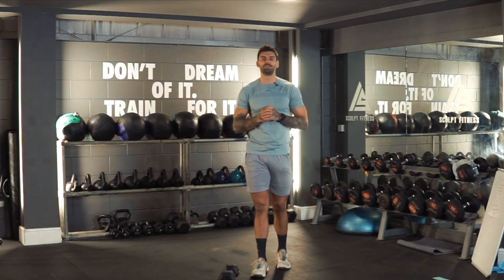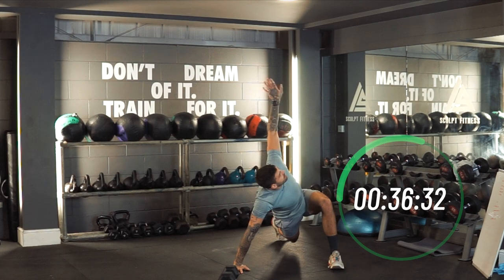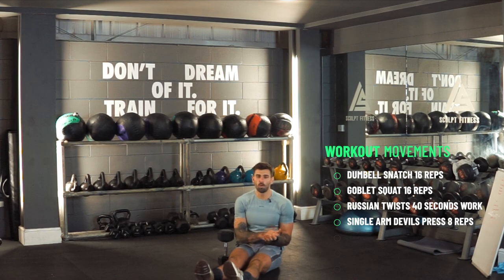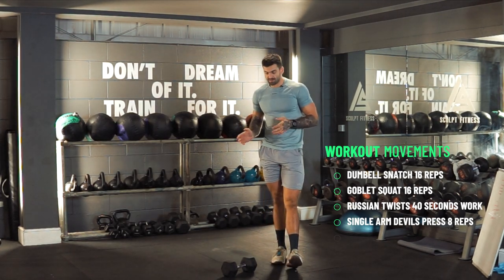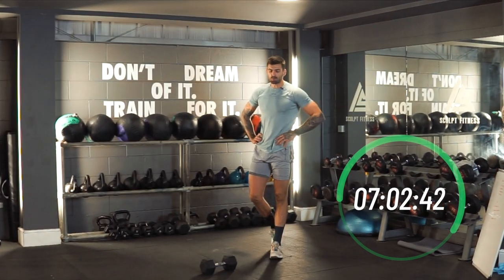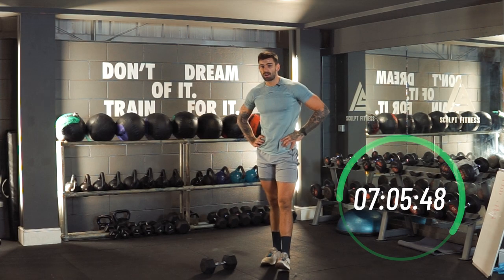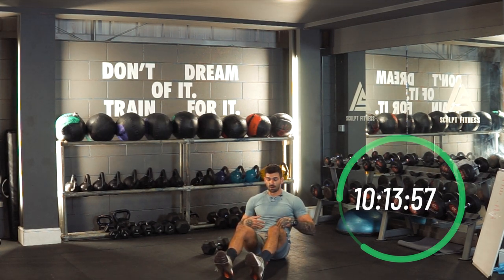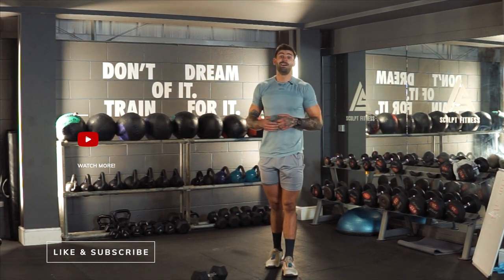Ultimate Dumbbell Only Full Body Workout | EMOM Style | Live timer to follow along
If you like this style of workout and the follow along timer then let us know! More to come.

However right now you can get a full training programme with workouts exactly like this on adamcollard.com